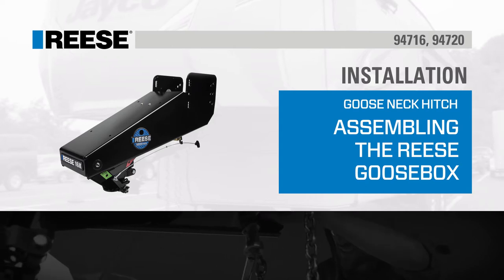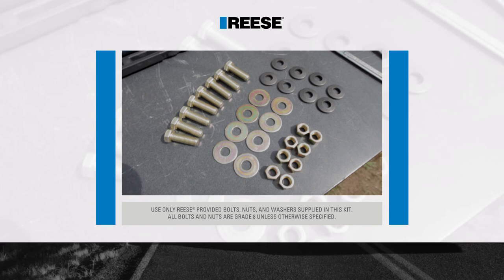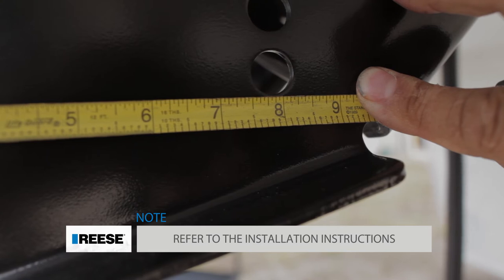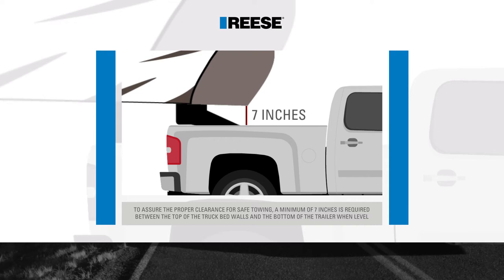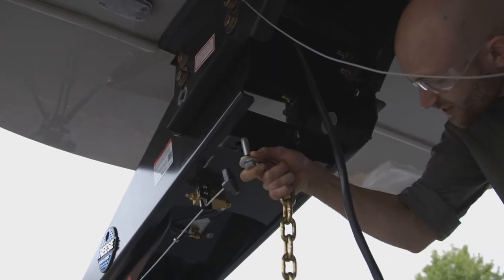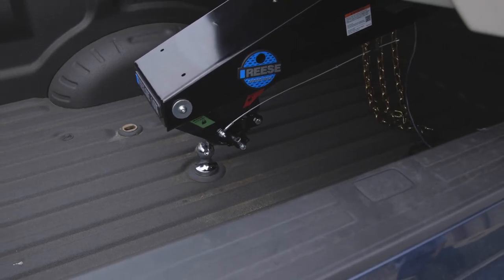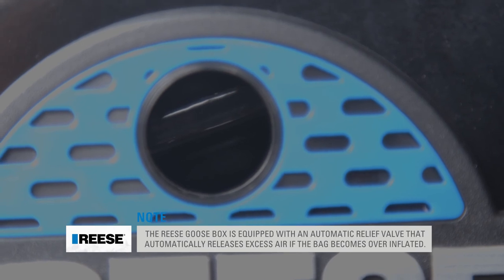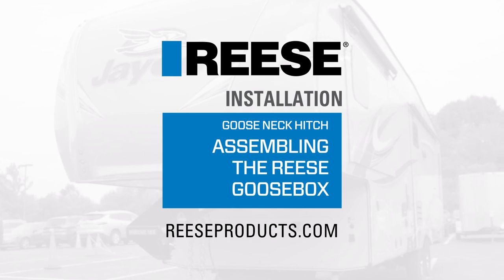Installation: How to Install the REESE® Goose Box™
GET YOUR BED BACK!

We didn’t just think outside the box,
we invented a whole new box.

Designed for RV comfort and dual-purpose trucks the REESE® Goose Box system was designed to reduce stress between the truck and RV. It performs so well that it is the only product of its type that does not void the warranty on Lippert frames.

• Rated for 16,000 lb (3,200 lb pin weight) and 20,000 lb (4,000 lb pin weight) capacity
• Air-ride technology, multi-directional shock absorption, and rubber bumpers provide a superior ride and smoother driving experience
• Easy-to-reach lanyard for trouble-free hitching and uncoupling
• Tested to CSA and SAE J2638 standards for a durable, worry-free towing experience
• Automatically locks when coupling
• Lockable BULLDOG® coupler for added security
• Increased height adjustment for taller truck beds
• Convenient onboard safety chain storage
• Air pressure release valve prevents overfilling
• Easily visible air pressure indicator
• Mounts in the same position as a standard pin box. (or one position lower)
• Adjustable in 1” and 2-1/2” increments, based upon the wing set hole spacing
• Coupler is about 12” lower than a standard king pin

Part#
94720
94716

or contact your local REESE dealer.